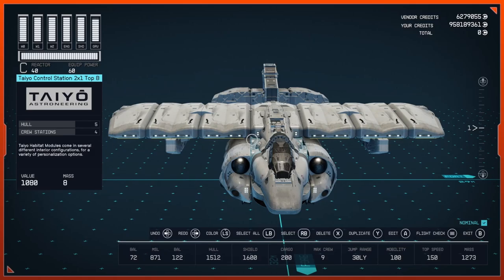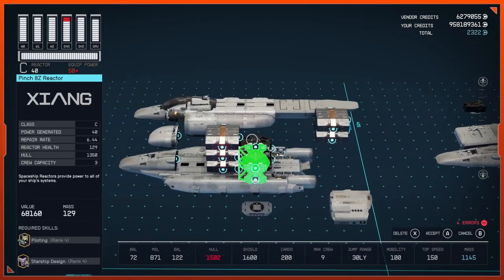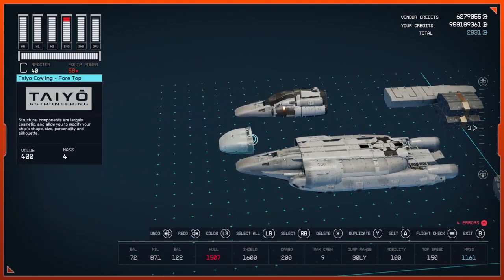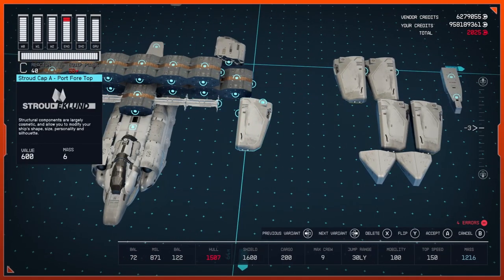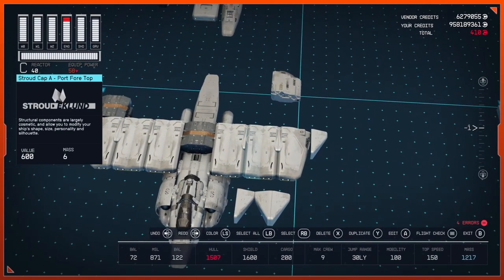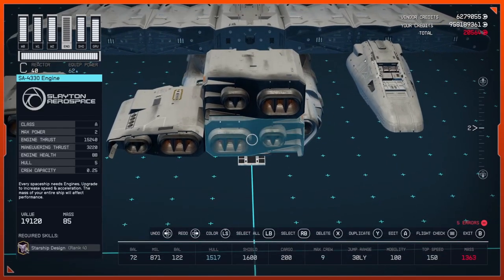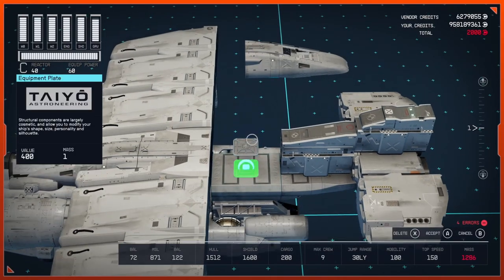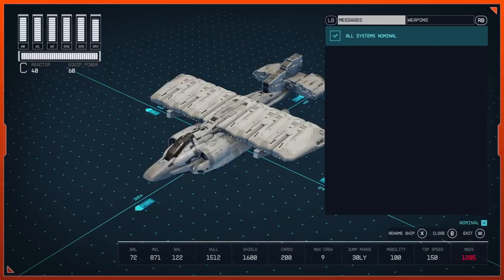AV-8B "Harrier" Starfield Ship Building Guide (No Mods)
How to build an AV-8B "Harrier" style ship in Starfield without any mods.